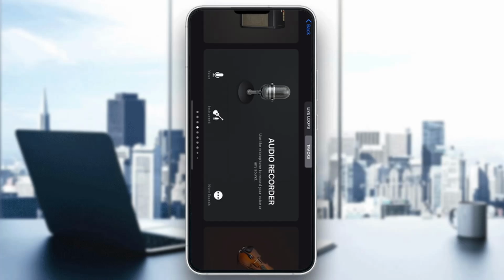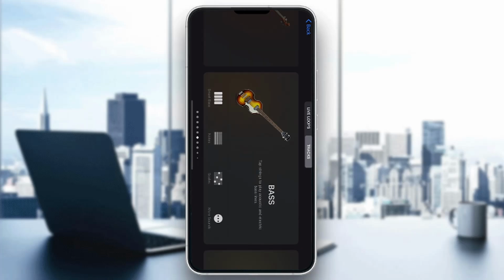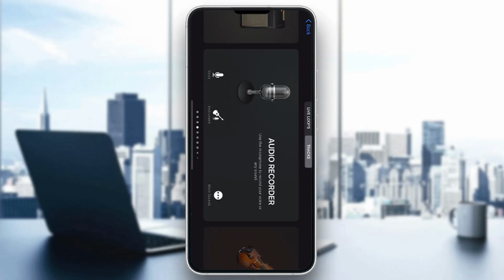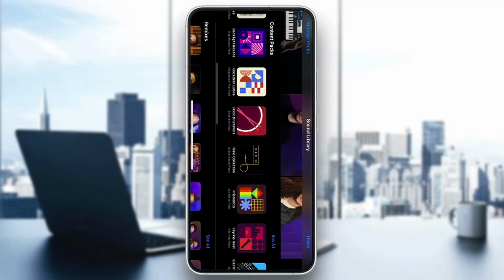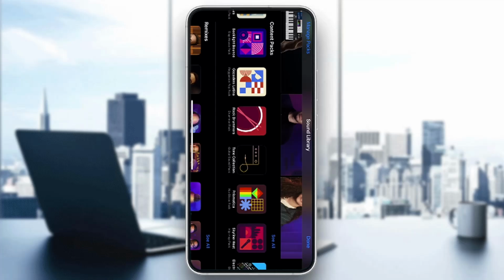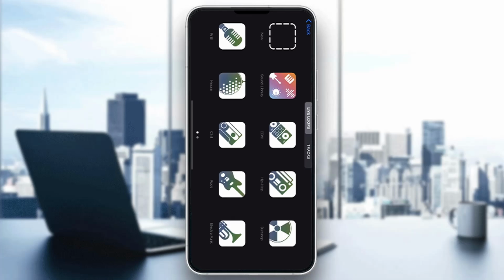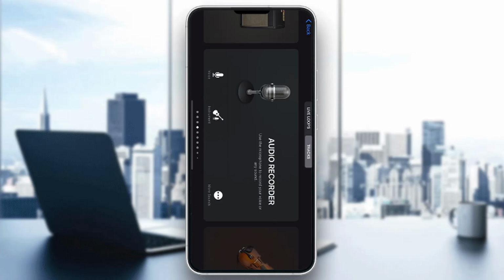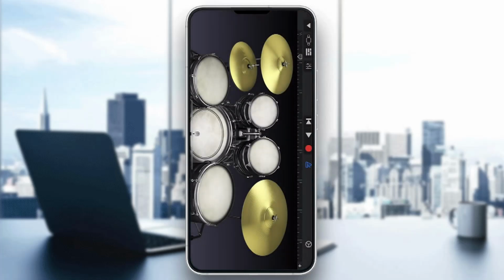How To Make Jungle Beat On GarageBand Tutorial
Today we talk about make jungle beat on garageband,how to make jungle beat on garageband,jungle beat on garageband